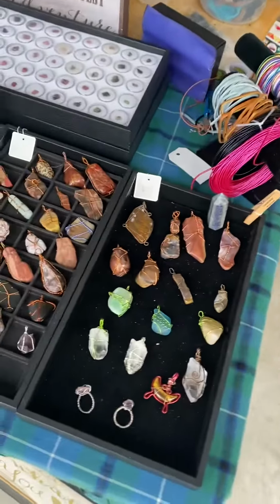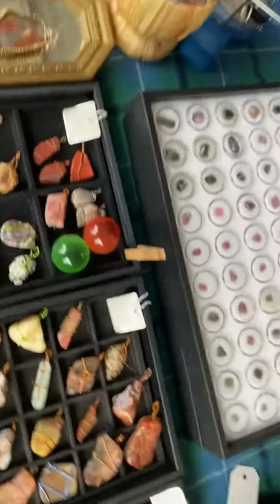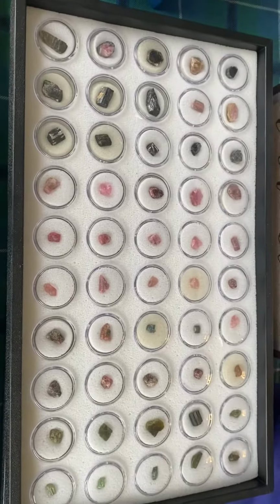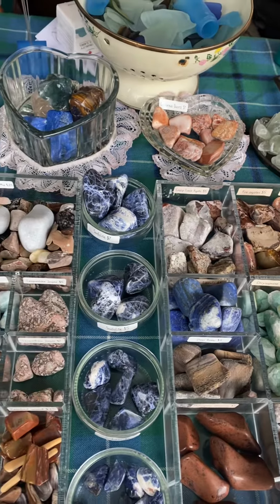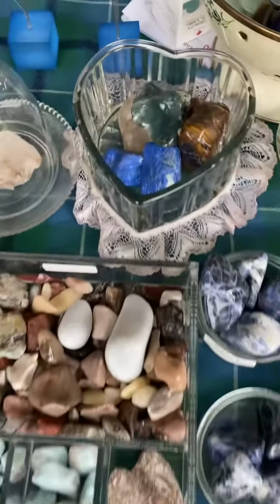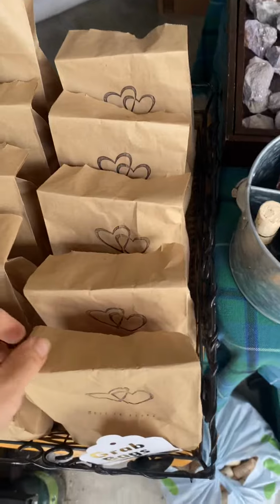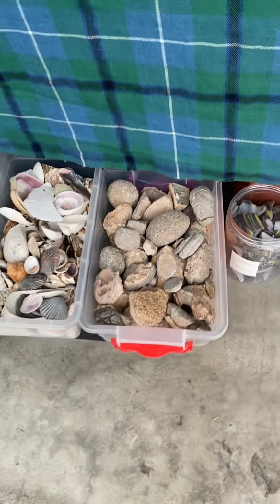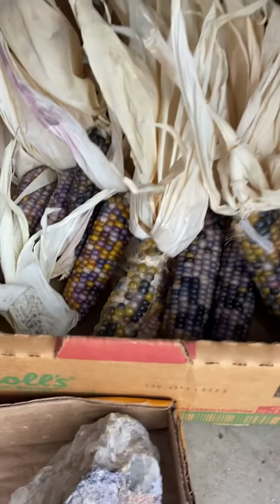Love in Stone! This is what I’v been working on all year!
Come see us at the Tyson wells Sell-A-Rama in Quartzsite Arizona in January and the Tyson wells arts and crafts show in February! Follow on instagram @loveinstonecreations and on facebook at Love in Stone.